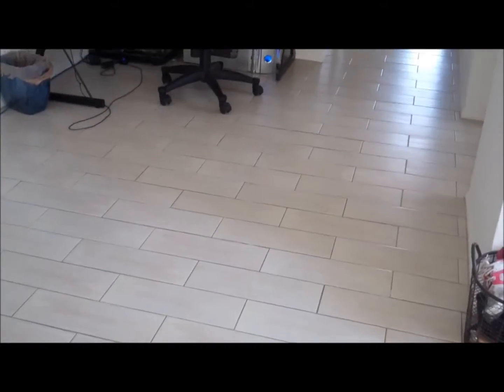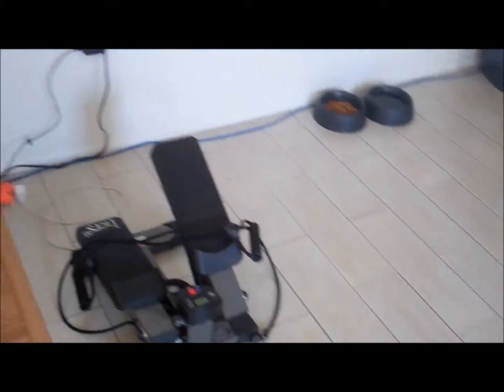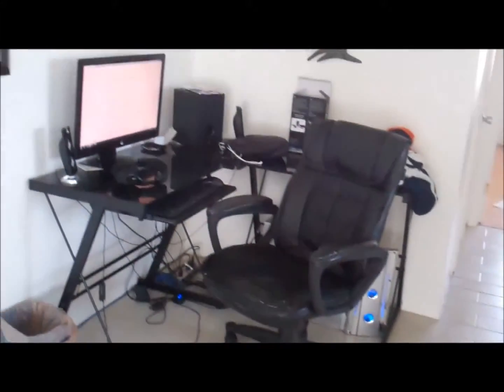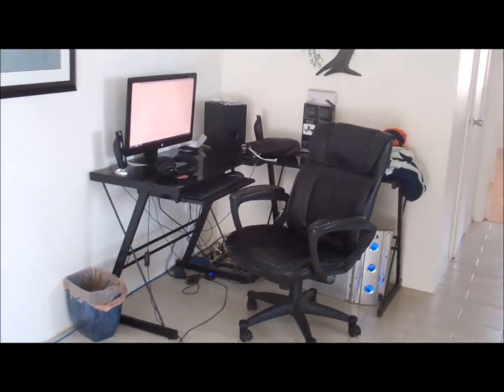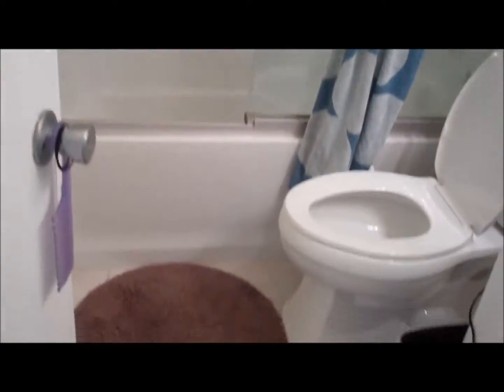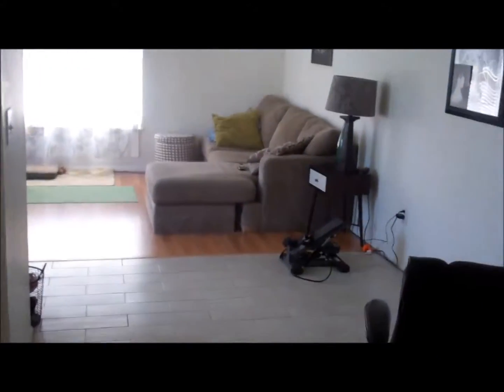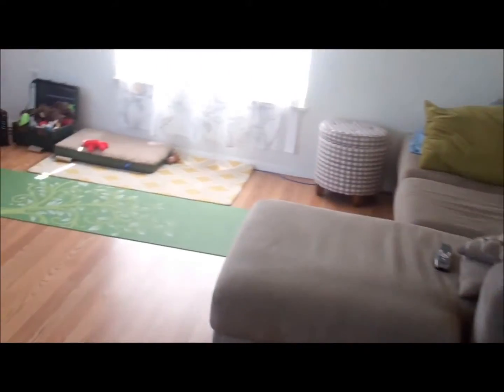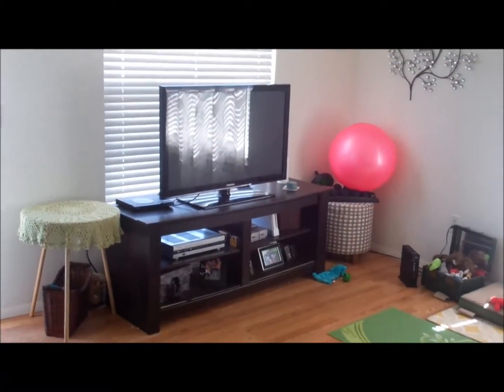FMB Estero III interior